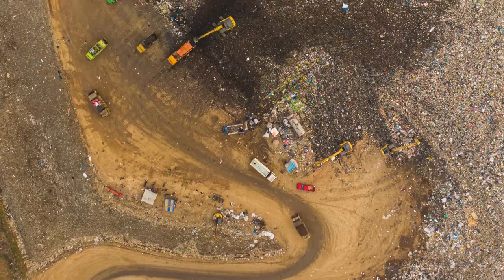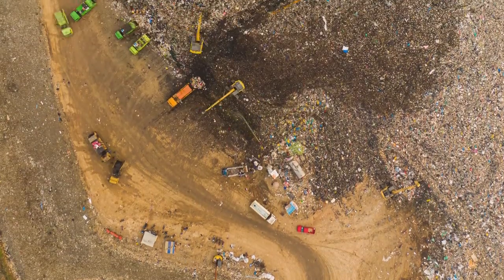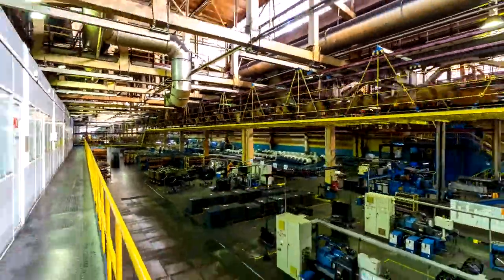Preliminary Promising Results on PFAS Destruction in Soil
Golder specialists have been working alongside peers from public and private entities to find the right solution to the challenges presented by Per- and Polyfluoroalkyl Substances (PFAS). Since 2018, a team from Queen’s University in Ottawa, the Royal Military College of Canada (RMCC) in Kingston, Golder and a global oil and gas corporation have worked together to develop an innovative approach to destroying PFAS using ball milling.